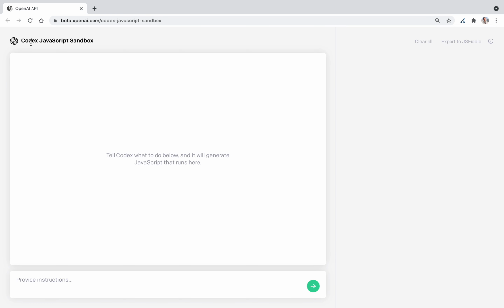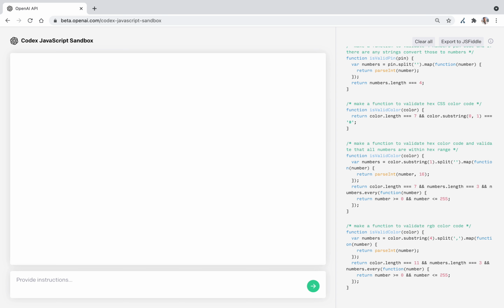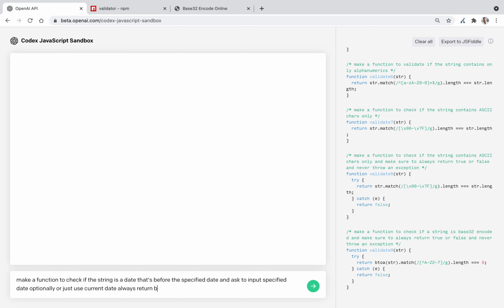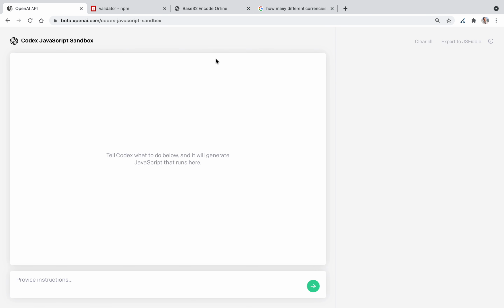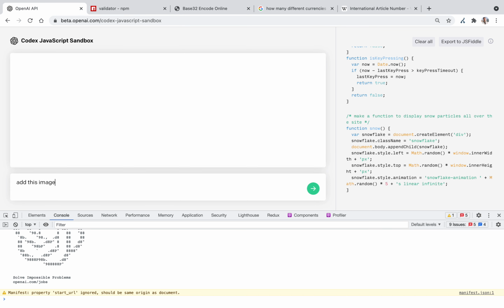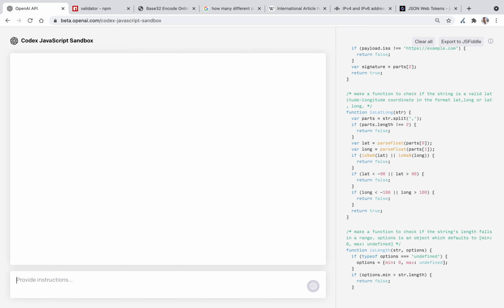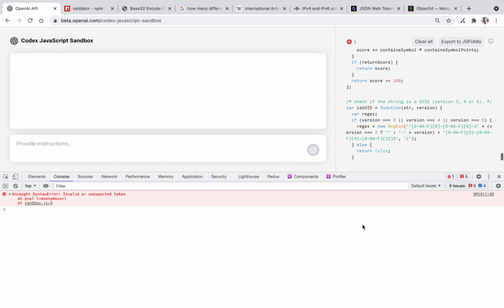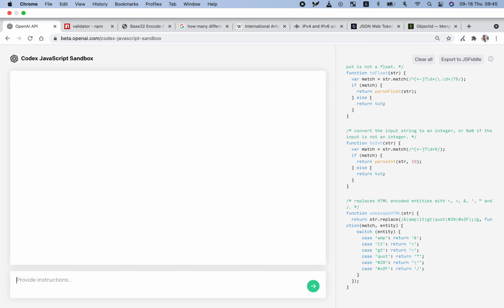Trying out OpenAI Codex to generate validation functions, uncut real dev experience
I just got access to OpenAI Codex and first thing i wanted to try out is to see if i can save dev time by generating validation functions.